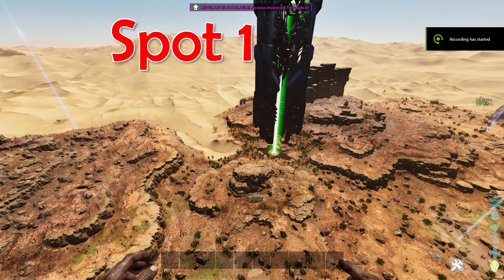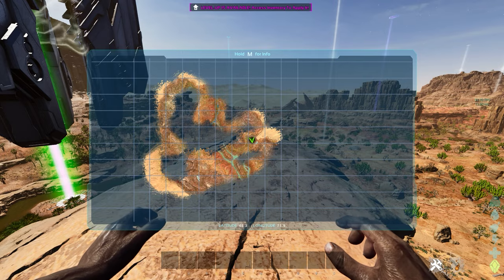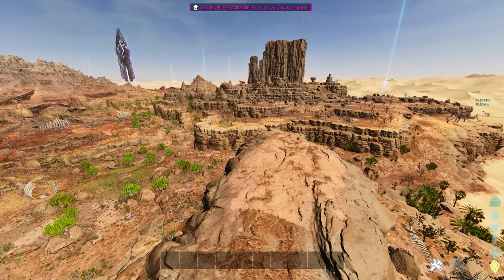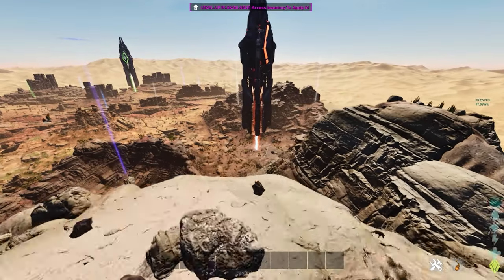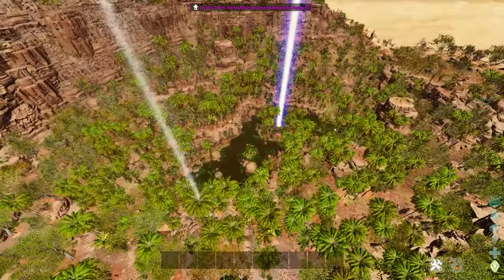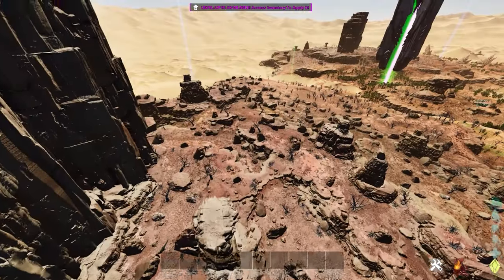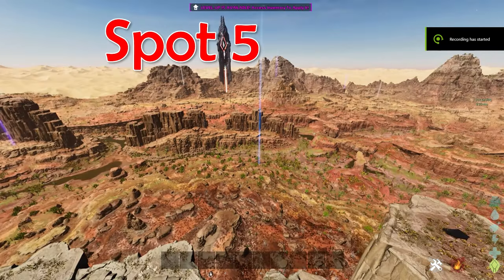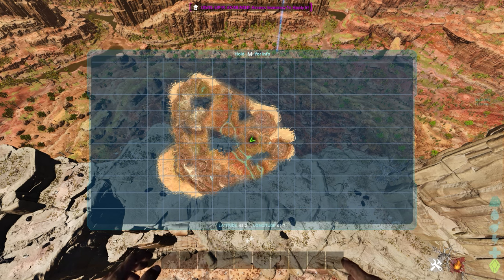THE TOP 5 BEST EARLY GAME BASE LOCATIONS ON SCORCHED EARTH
Will Scorched Earth Save ASA? NEW best basespots